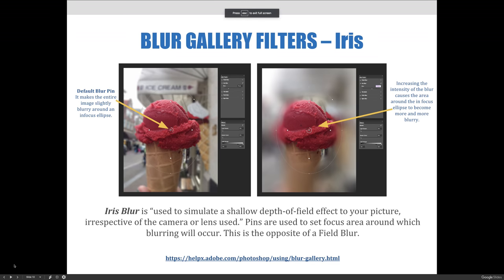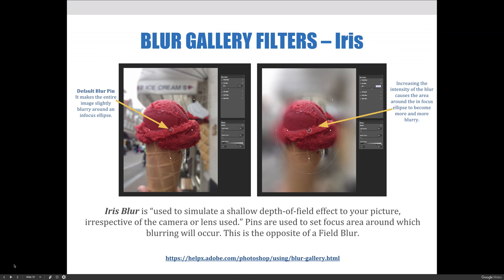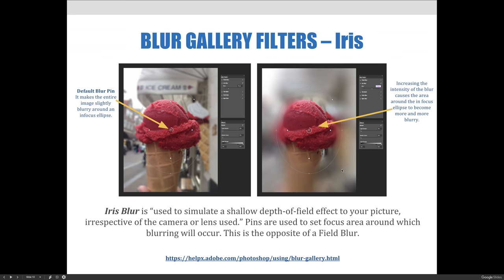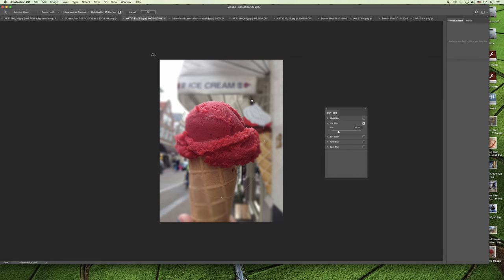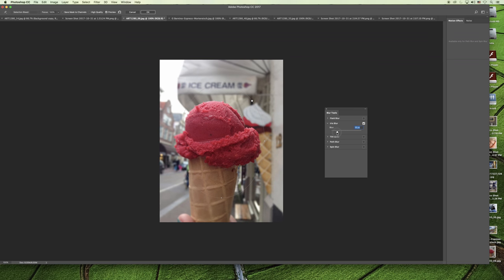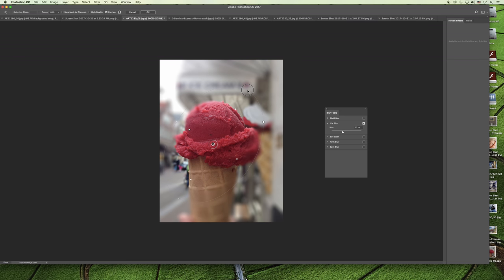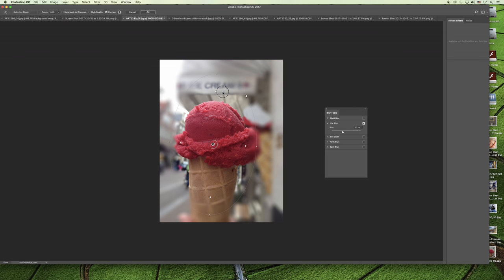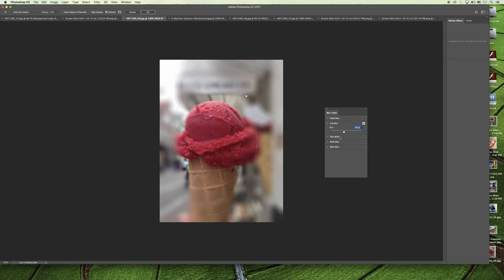ART 1280 – Module 05 / Refocusing (VIDEO 04)